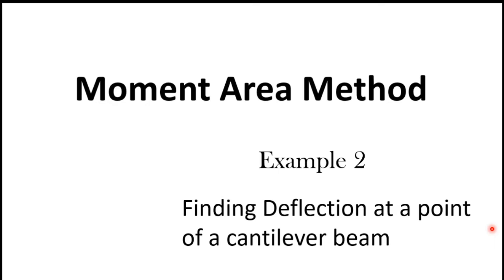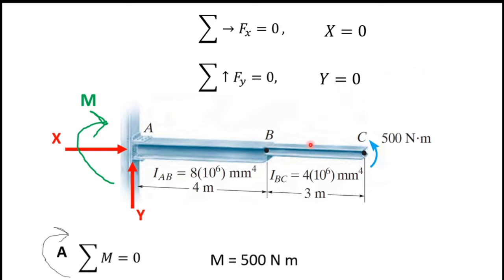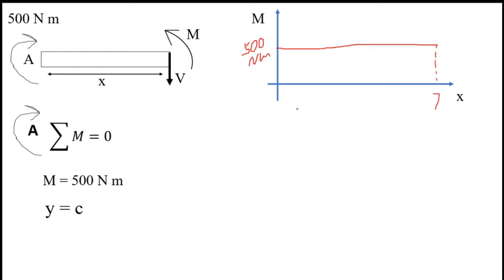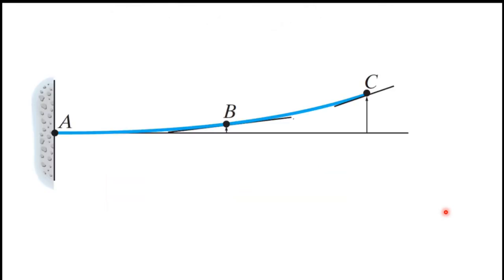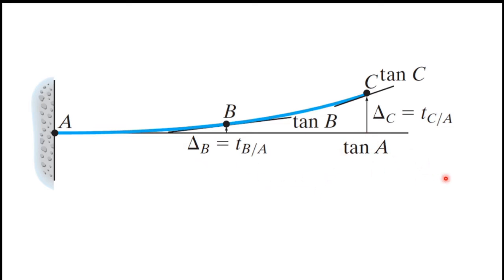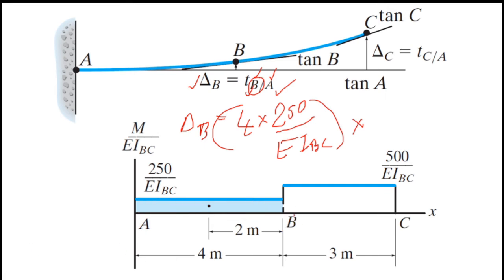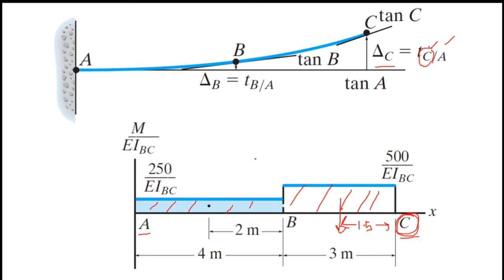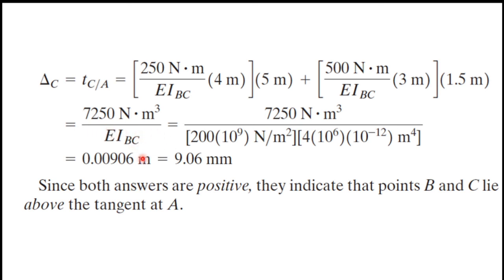Moment Area Method | Easy way to find DEFLECTION | Example 02 | CLEAR EXPLANATION | 2022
This video explains how to find deflection at a point of a fixed beam using Moment Area Method.